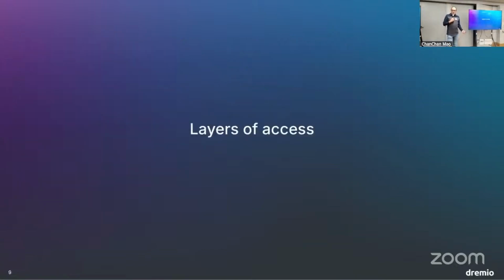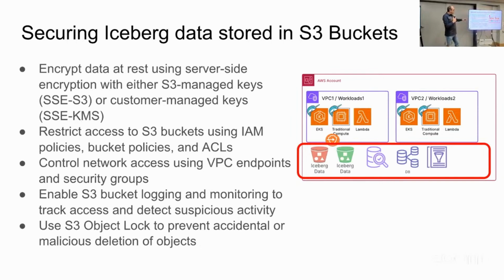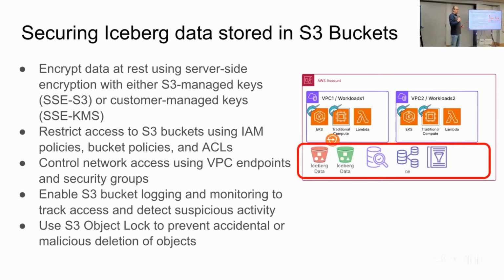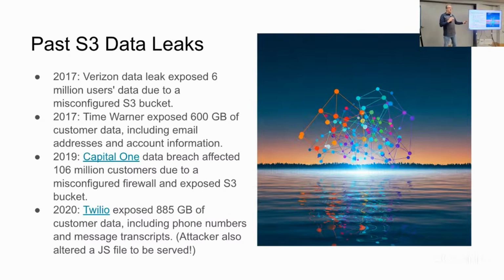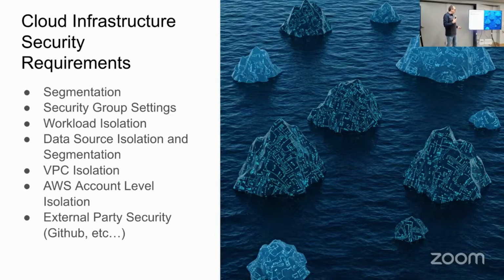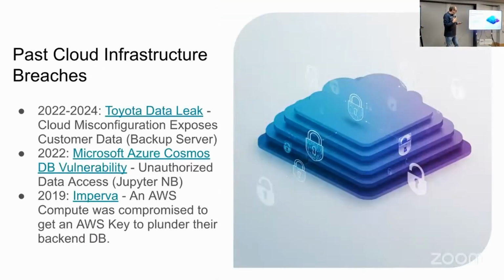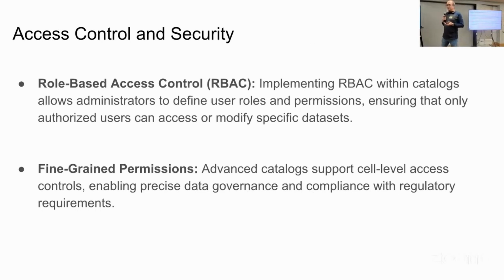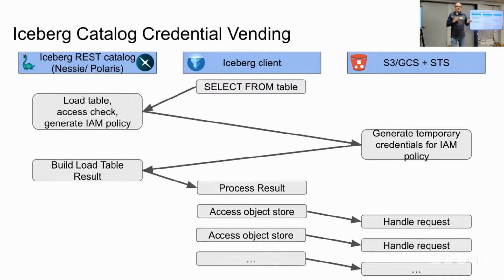Security for an Apache Iceberg Lakehouse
Meetup: San Francisco (February 27, 2025)
Speaker: Emre Saglam